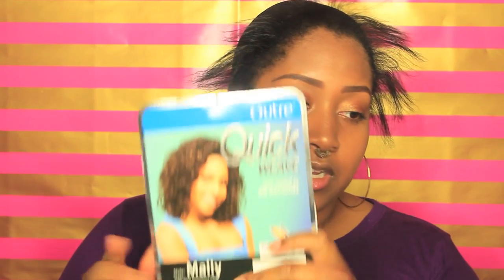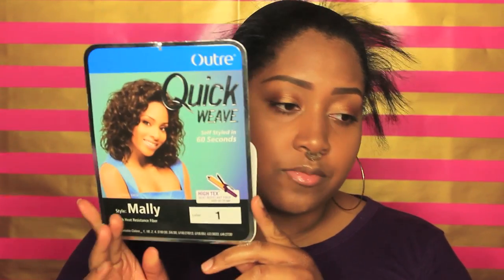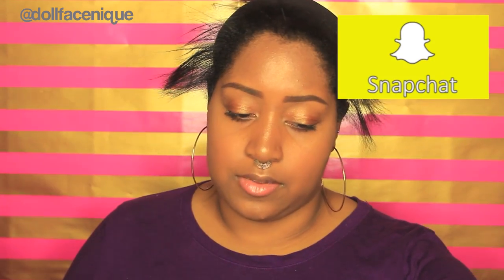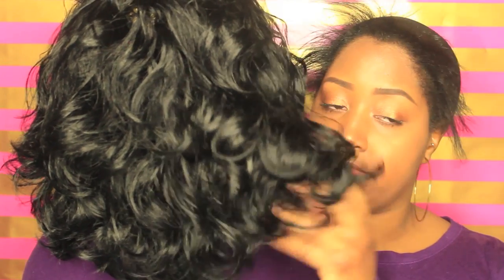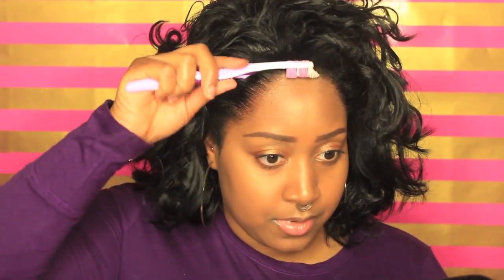Wavy Short Hair | Outre Mally Half-Wig | DominiqueDenésha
Become apart of the QueenDom! | Watch me in HD!

Products Used:
-Outre Mally Wig
-Silk Elements Edge Control
-Being Oriental Hair Dye
-Cricket 8RPM Brush
-Paul Mitchell Straightening Gloss

_Music by: Kaytranada
Find them on here….YouTube/Soundcloud
 Interact with me on EVERYTHING!

_Snapchat:
     dollfacenique
Tech Specs:

Phone | Iphone6
DISCLAMIER: All my opinions are my own , if sent a product for a review or sponsorship I promise to give my %100 honest truth on the item!